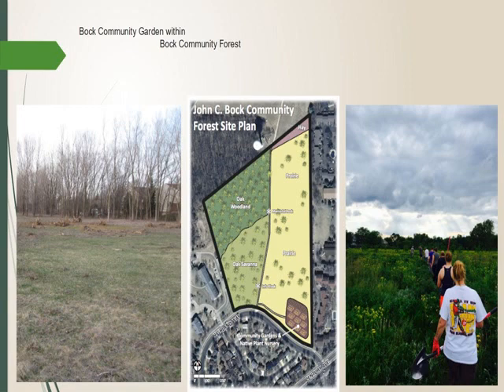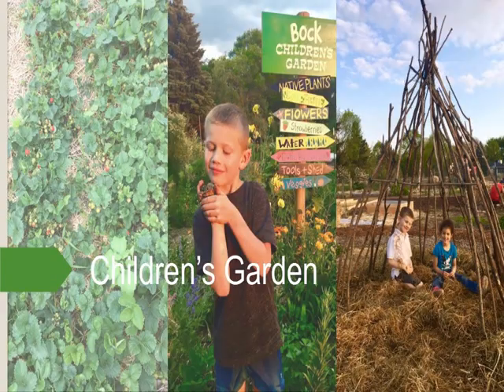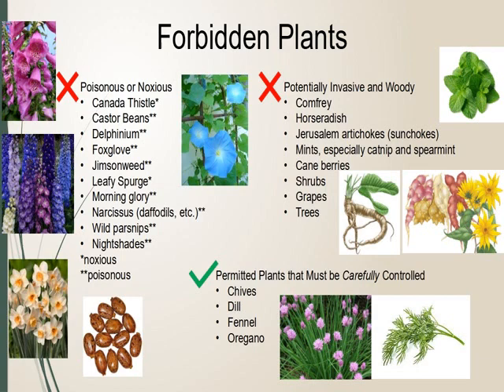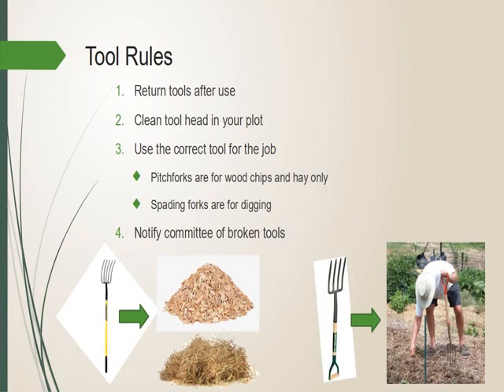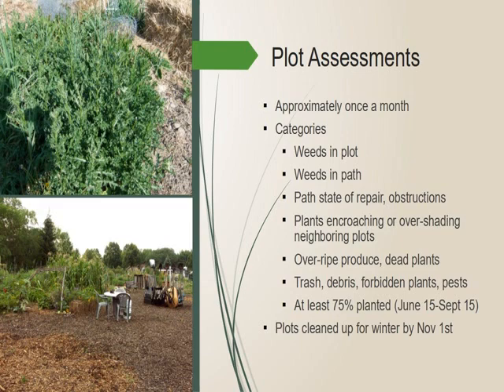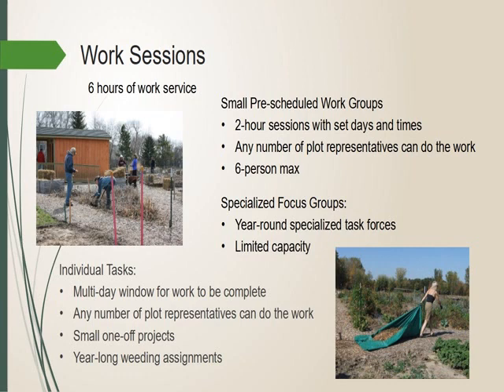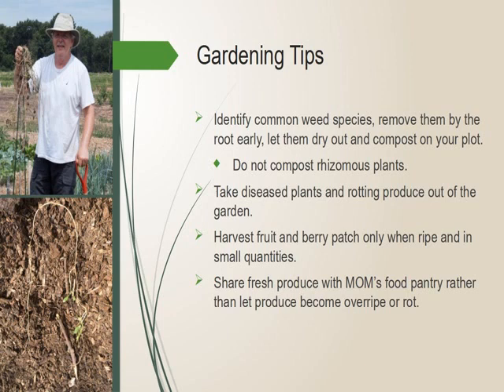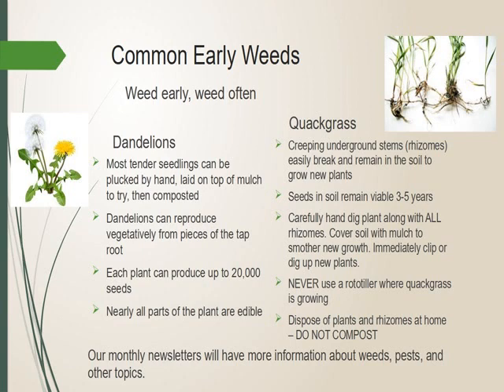2024 New Gardener Orientation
Bock Community Garden of Middleton, Wi
New Gardener Orientation 2024

0:00 Welcome
0:42 Garden History
2:00 Garden Features
3:45 Organic Gardening Rules
4:42 Forbidden Plants
5:52 General Rules
6:50 Garden Map
8:00 Tool Rules
9:38 Gardener in Good Standing
9:57 Plot Assessments
11:16 Work Sessions
12:20 Garden Committee
12:56 Gardening Tips
15:16 Common Early Weeds
16:48 Closing